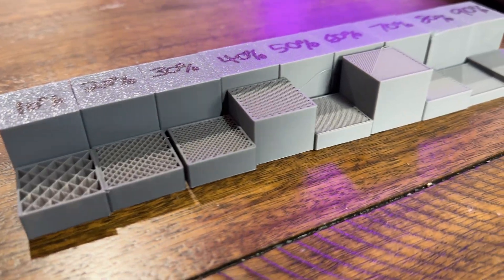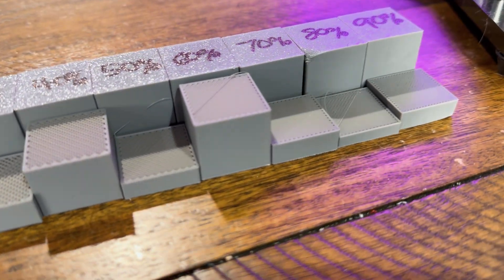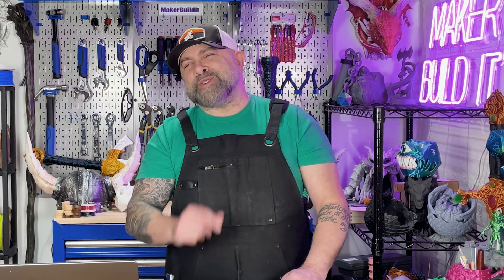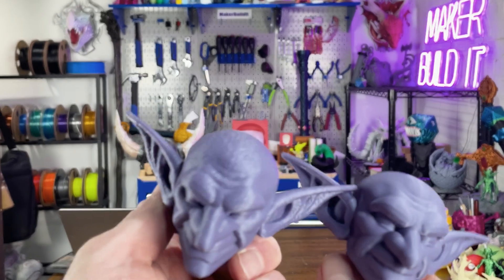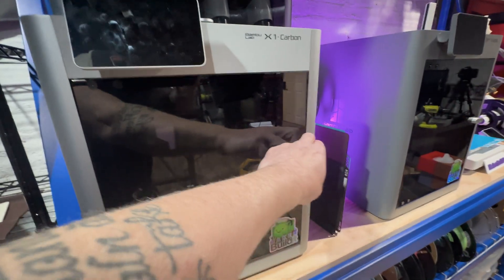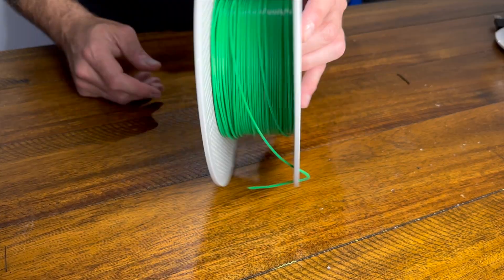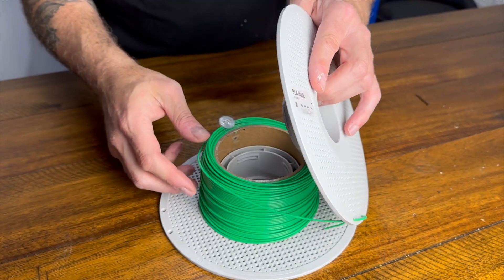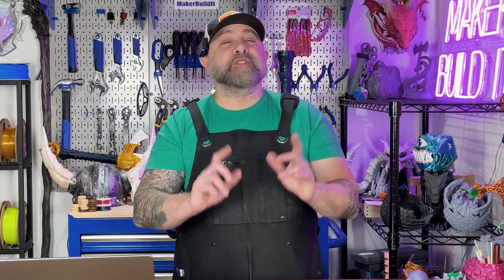Everything We Got Wrong About 3D Printing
5 Common 3D Printing Myths You Should Stop Believing in 2026

Have you been sabotaging your own 3D prints without realizing it?
The internet has been repeating bad 3D printing advice since 2013—and it’s time to fix it.

In this video, we'll break down 5 common 3D printing myths that sound right… but actually hurt your print quality, strength, and sanity. From infill myths to nozzle size confusion, texture tricks, PLA misconceptions, and why auto-calibration isn’t magic—this one will save you filament and frustration.

If you want stronger prints, better surface quality, and fewer failed jobs, this video is for you.

👇 Myths covered in this video:
• More infill = stronger prints ❌
• Smaller nozzles = better quality ❌
• Texture removes layer lines ❌
• PLA is weak ❌
• Auto calibration fixes everything ❌

💡 The truth? Most great prints come down to walls, tuning, and understanding your material.

• 3D Printers
• PLA filament

And if one of these myths personally attacked you… leave a comment 😅

⏱️ Timestamps
00:00 – Your printer has been lying to you
00:44 – Myth #1: Infill = strength
01:35 – Myth #2: Smaller nozzles = better quality
02:35 – Myth #3: Texture hides layer lines
03:24 – Myth #4: PLA is weak
04:08 – Myth #5: Auto calibration fixes everything
04:52 – One setting that changes everything

🛠️ More Maker Build It Content:
🎥 3D printing tests, myths, and real-world experiments
🧰 Tools, upgrades, and maker projects